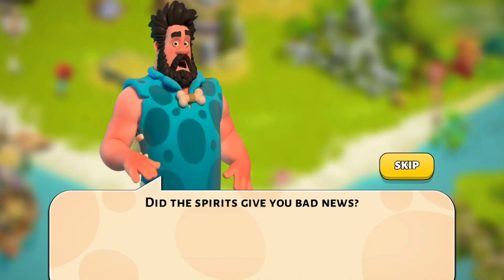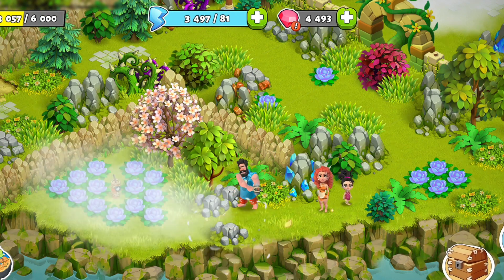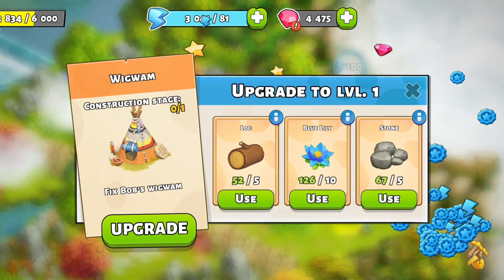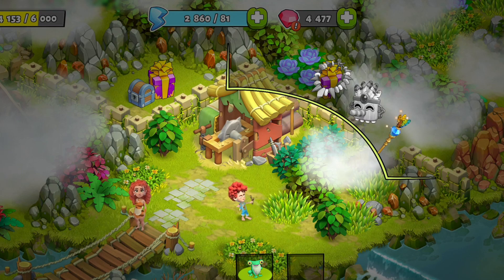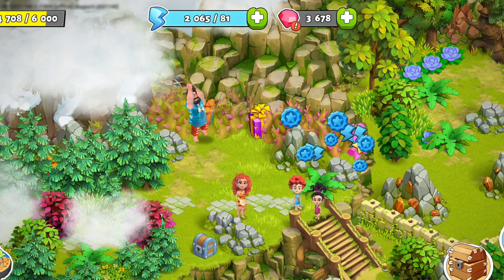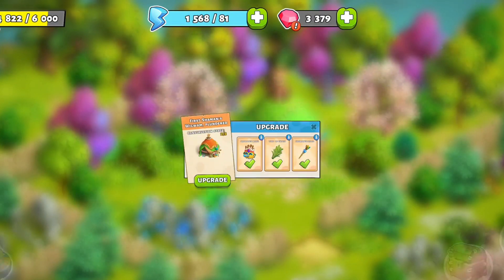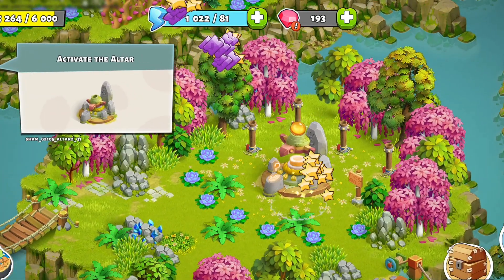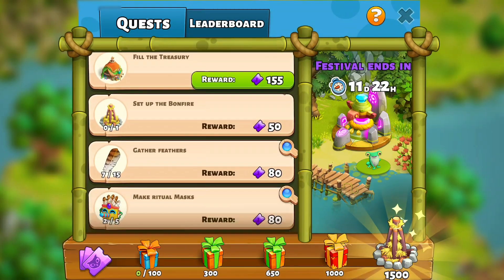Family Island: Shaman Island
Check out the latest event, Shaman Island! Make your way through the island, complete tasks, and finish the event on top!